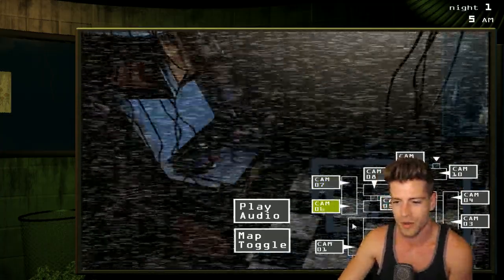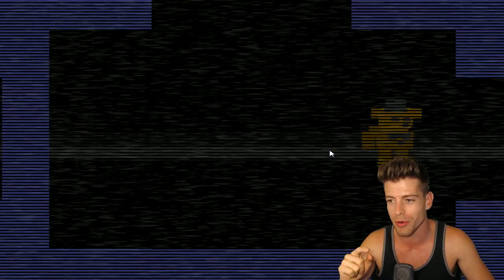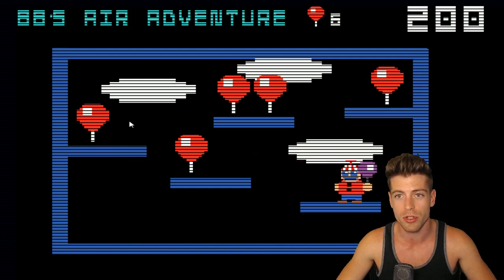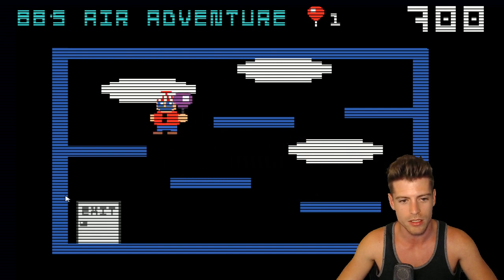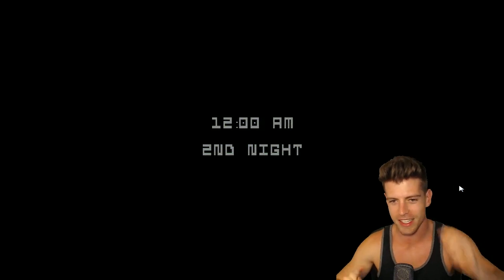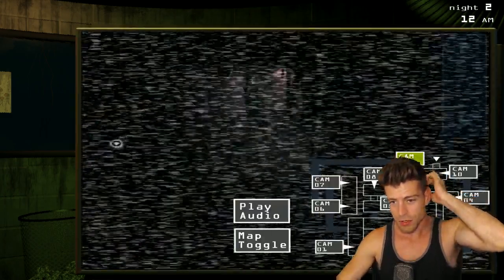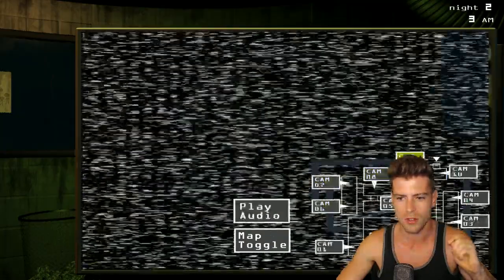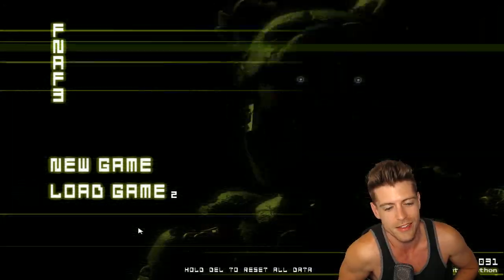TRYING THIS AGAIN | Five Nights @ Freddy's 3 (Part 4)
you guys gave me some awesome suggestions & hints so we're GIVING THIS ANOTHER SHOT. oh god why.

More scary games!